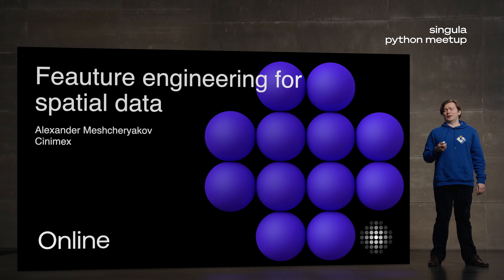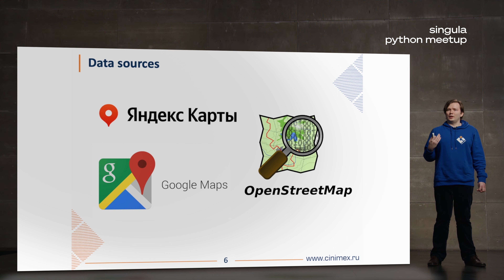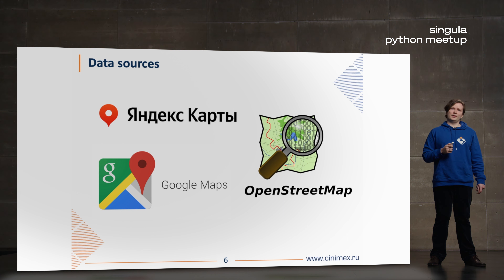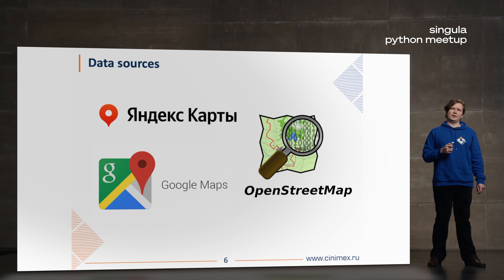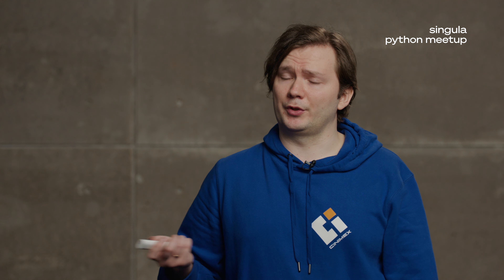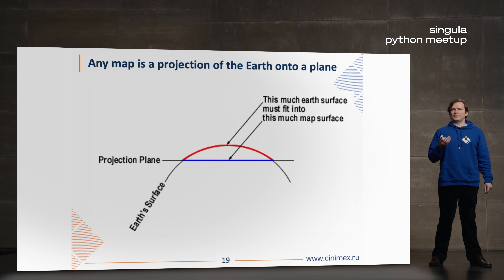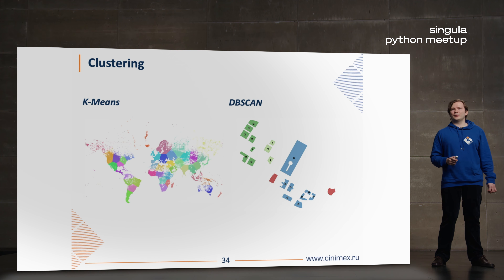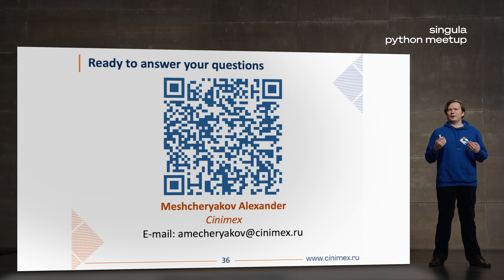Feature engineering for spatial data - Alexander Meshcheryakov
Dive into the realm of spatial data analysis with a talk by Alexander Meshcheryakov, a trailblazer in the field. Join us for an illuminating session where Alexander delves into the art and science of feature engineering tailored specifically for spatial data. In this talk, you'll discover how to extract meaningful insights from geographic information and unleash the true potential of location-based datasets.

00:00 - Introduction
01:35 - How to get geodata?
02:22 - Geometry representations in WKT
03:11 - Geocoding
03:43 - Latitude and longitude as a feature of the model
04:16 - Polygon conversion - buffer
04:48 - Polygon transformation - Convex Hull
05:17 - Polygon features
06:14 - Tobler's first law of geography
08:19 - Spatial joins
08:38 - Why else would we need spatial joins?
09:41 - How to get a point from a polygon
10:09 - Distance calculation: Planar distances
10:56 - Problem of Earth projection
11:30 - Mercator projection
12:14 - Variety of projections
12:40 - What is SRID?
13:13 - Transition from one projection to another
13:37 - Geodetic distances: haversine distance
14:14 - Earth Model WGS 84
14:45 - Route distance
15:43 - Spatial data aggregation methods
17:08 - Number of adjacent points in ring
18:01 - Search of hotspots and outliners
18:58 - John Snow's map
20:40 - Clustering
21:06 - KDE - kernel density estimation